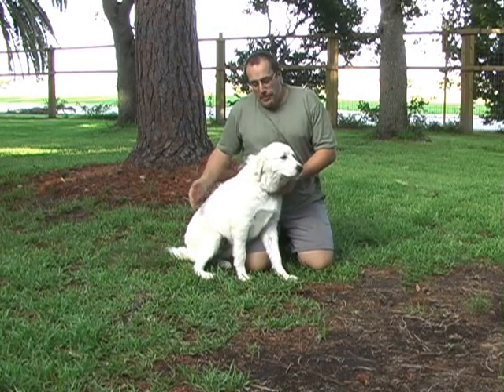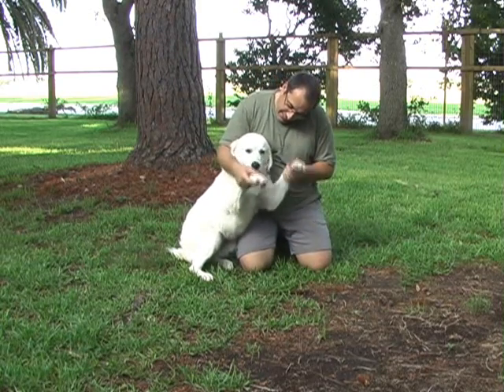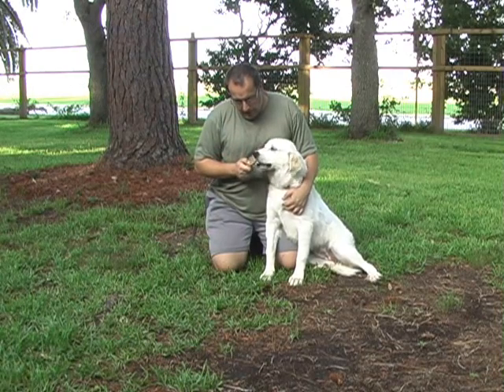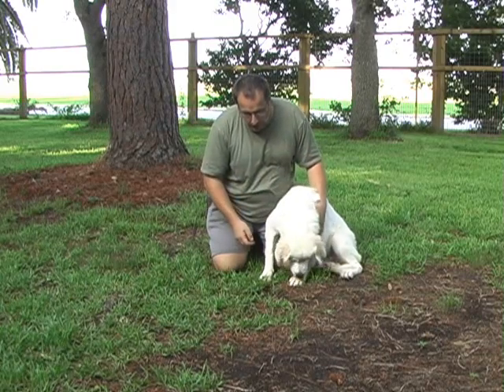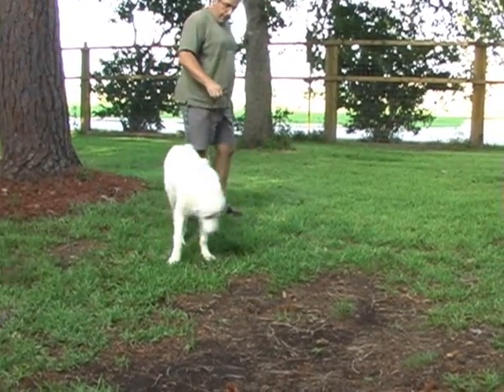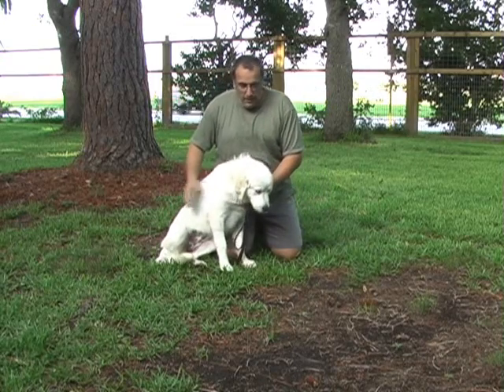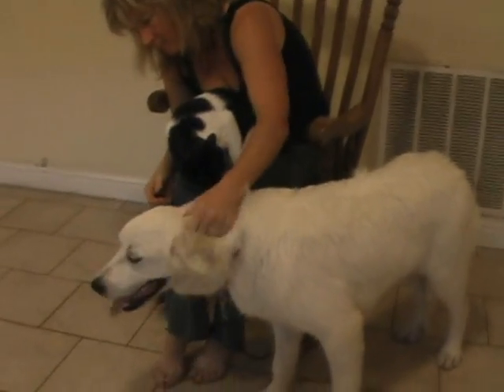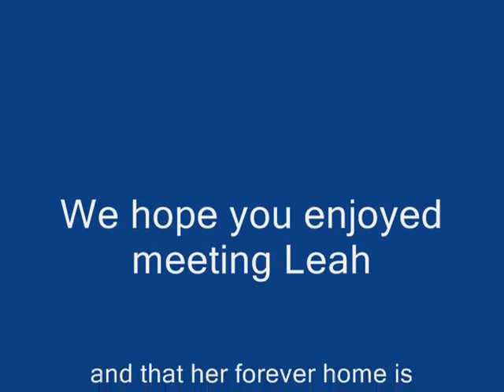Leah Project 0001